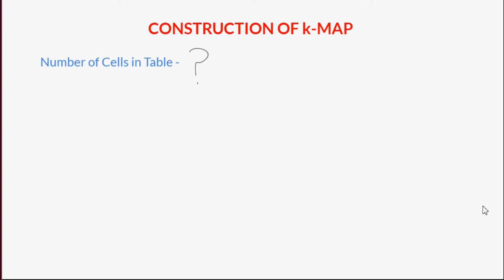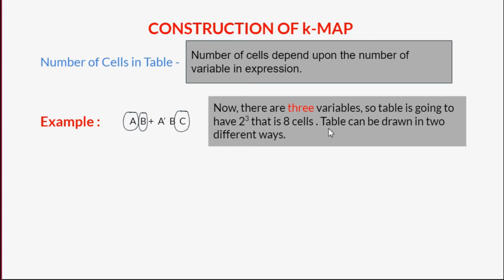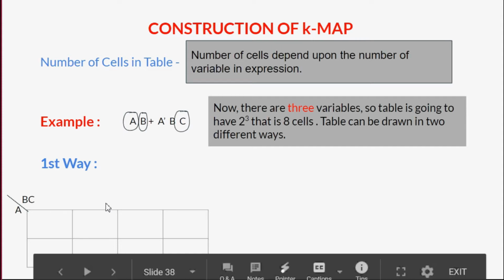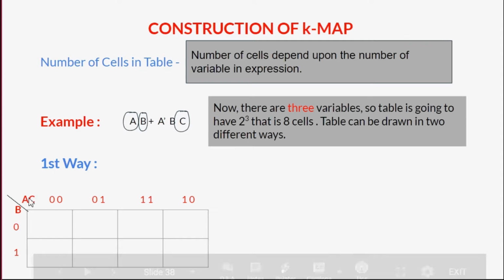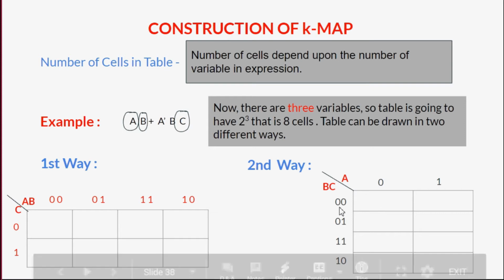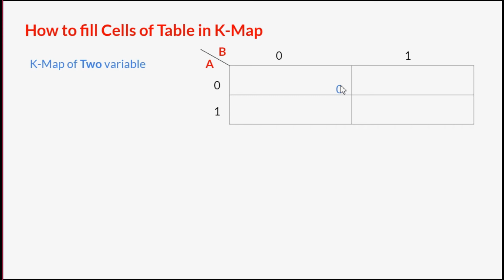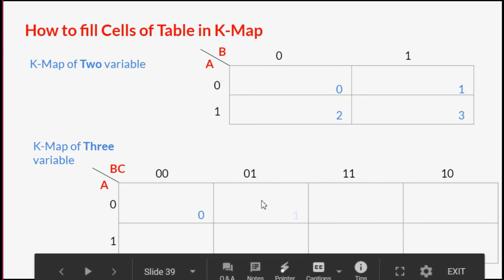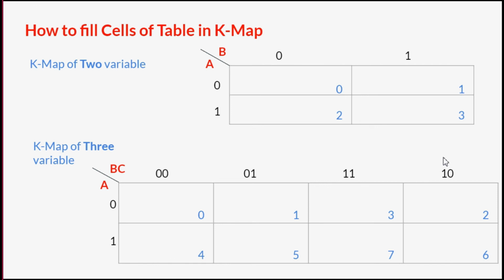Lesson9- Constructon Of K-Map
In this Video, I have explained how we are going to Construct K-Map table and how we will insert the terms of expression in table. We have different cells in K-Map table and no of cells depend upon the variables in expression.